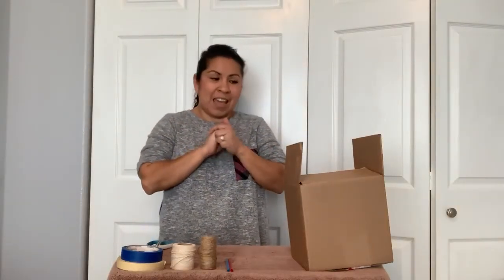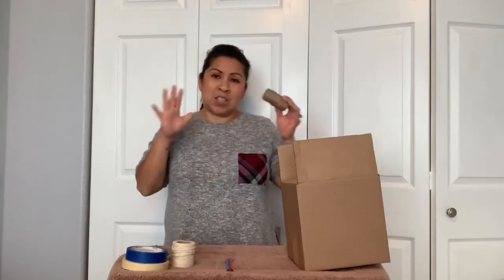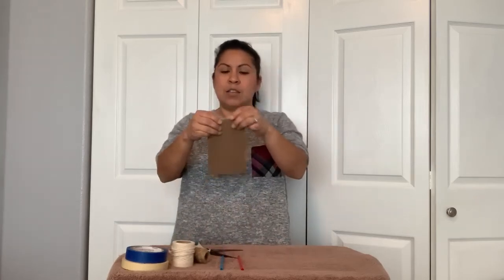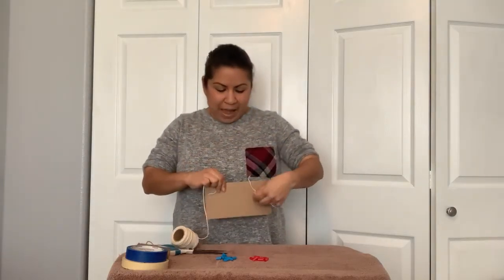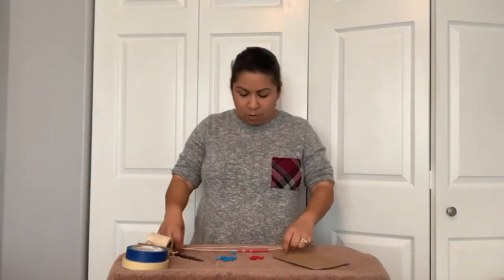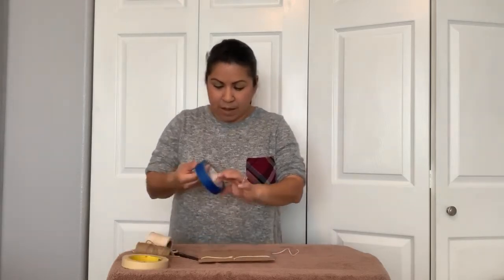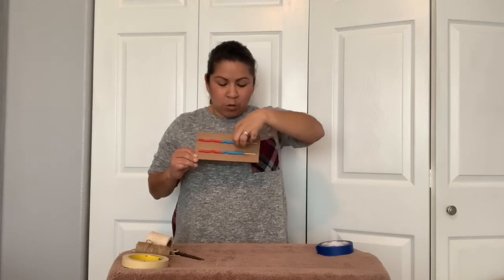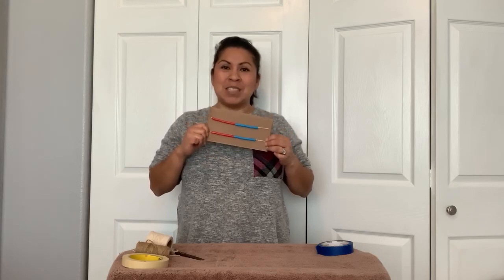Let’s Make a Rekenrek!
Let’s make one of the oldest counting machines!

Materials you will need:
Cardboard
Tape
Scissors
Beads, macaroni, straws, or something similar you can string
String, yarn, twine, or something similar